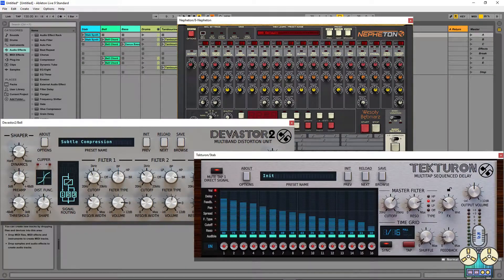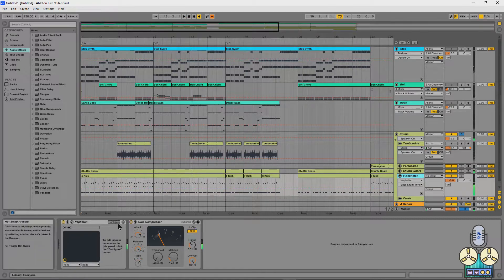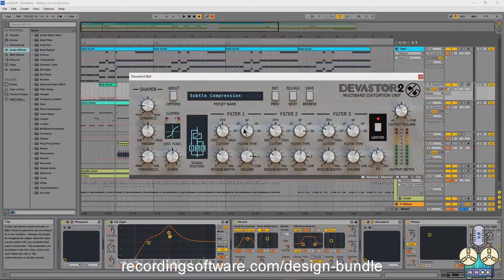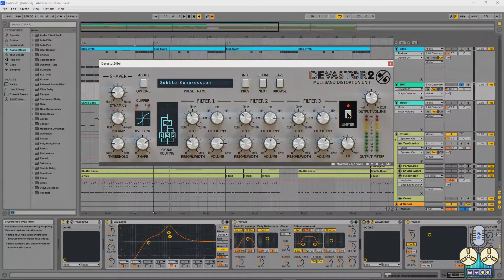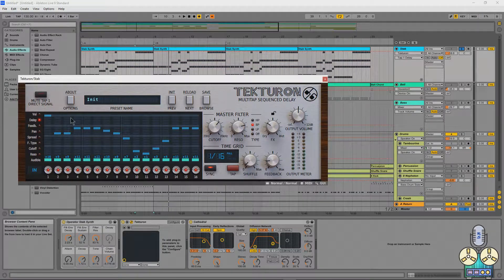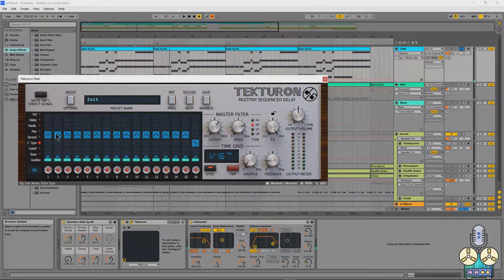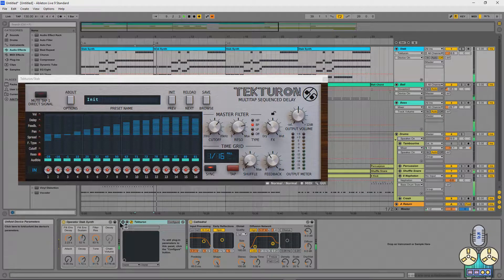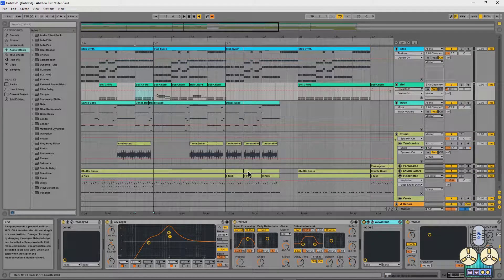D16 Design Bundle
In this video Jerry uses D16 Groups'  Nepheton, an 808 simulator, Tekturon Multi-tap Delay and Devastator Distortion unit plug-ins in Ableton Live.